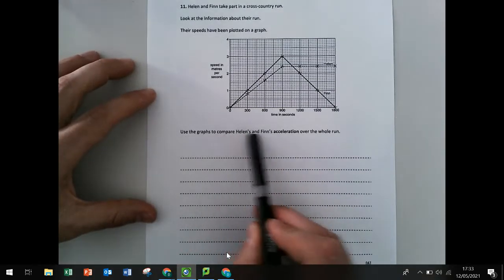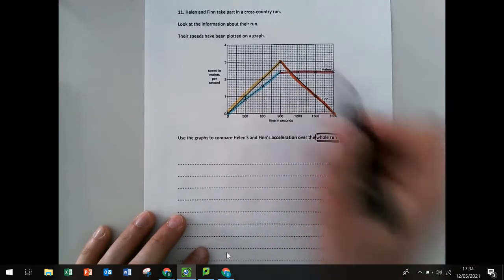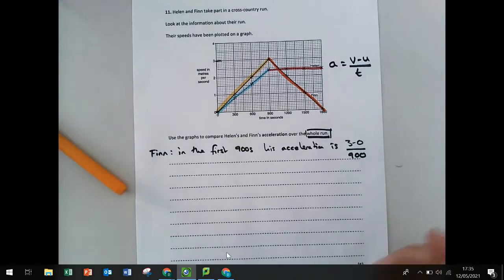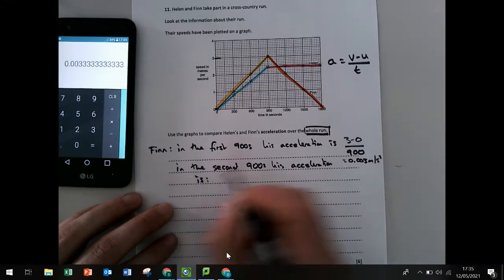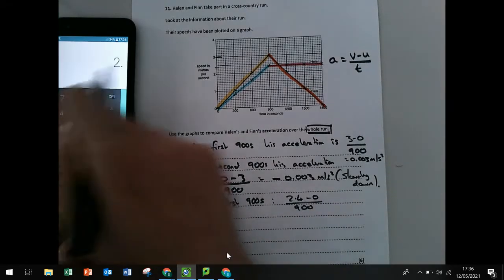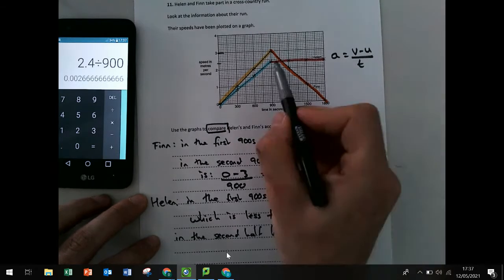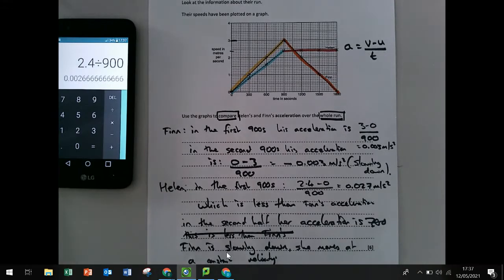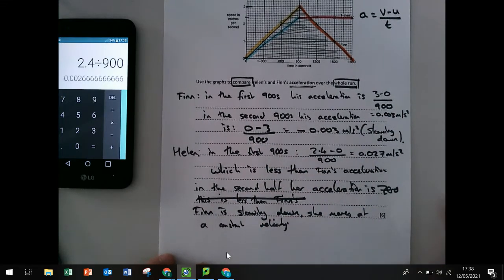Working out acceleration from a speed-time graph - GCSE Worked Exam Question - Motion